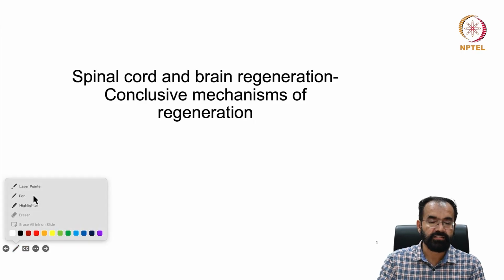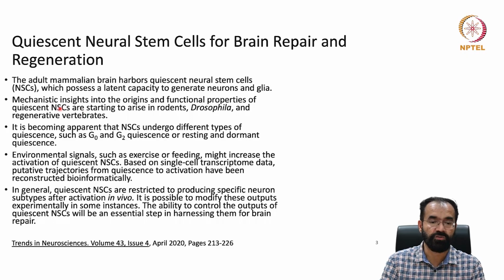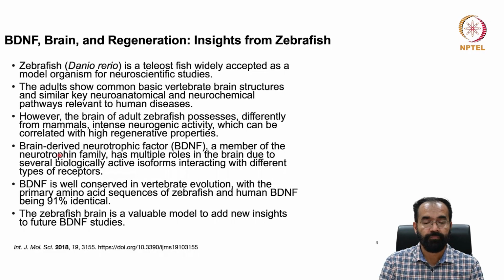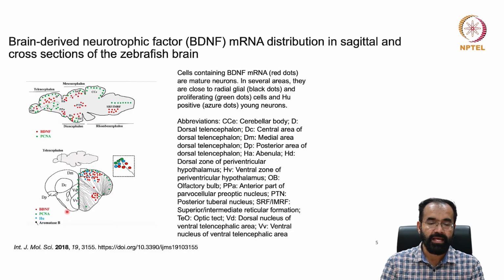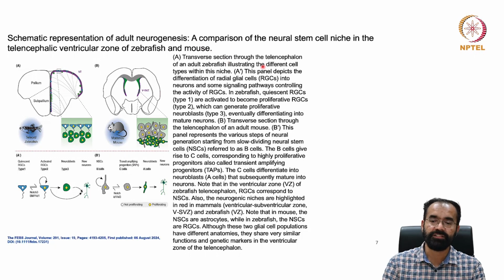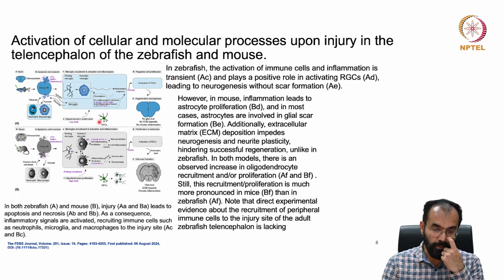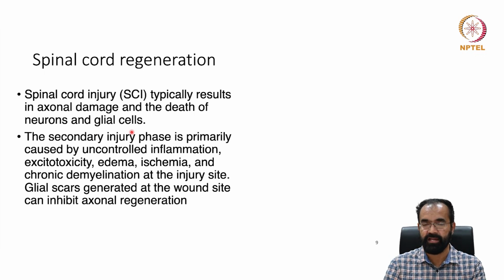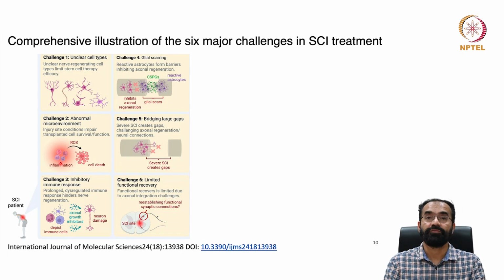W5L25_Spinal cord and brain regeneration-Conclusive mechanisms of regeneration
Factors involved in spinal cord regeneration. Glial cells and BDNF. Challenges and management of spinal cord injury.